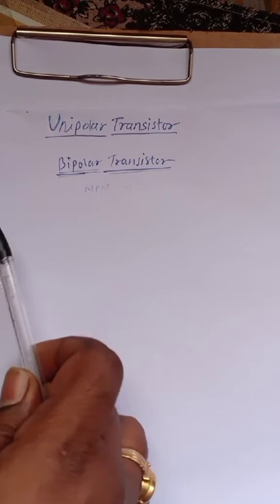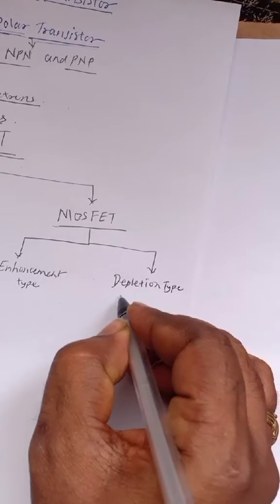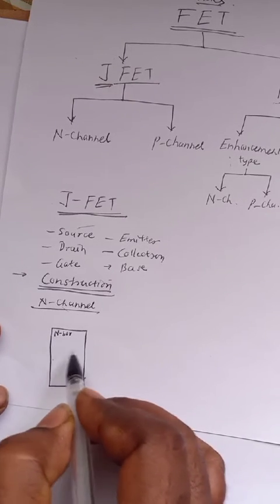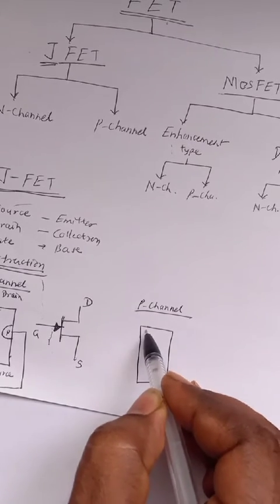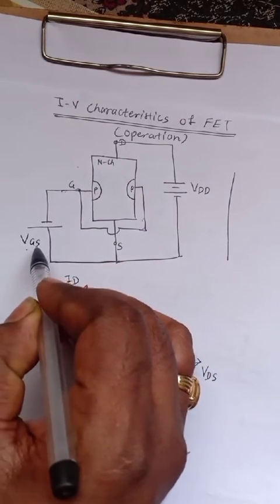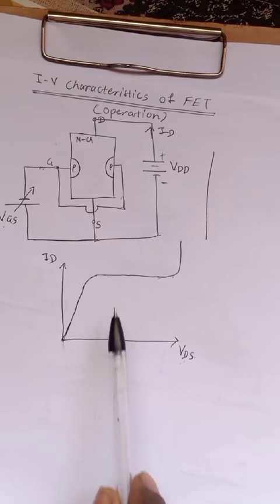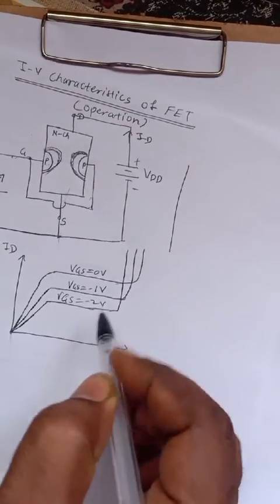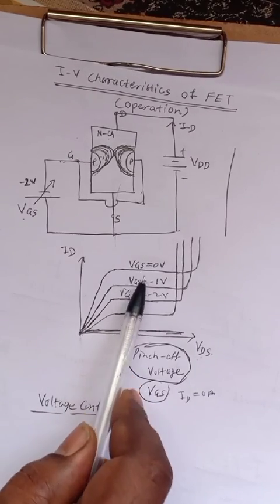J FET construction and working